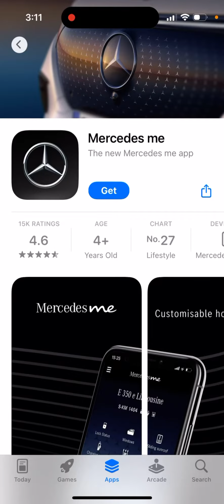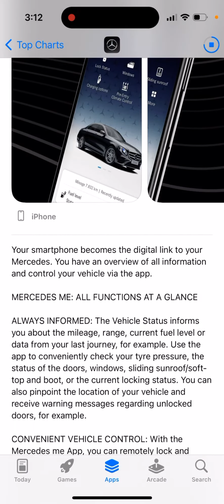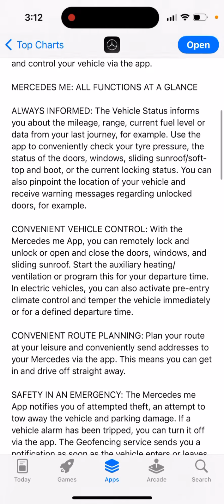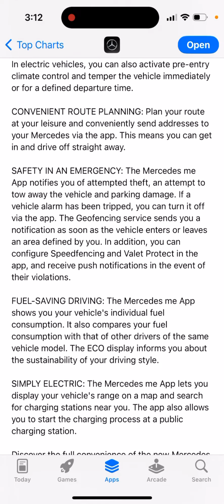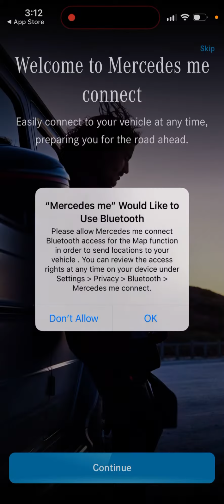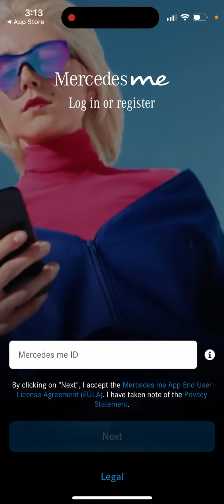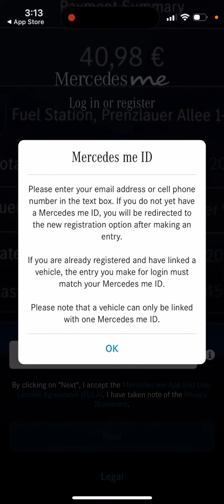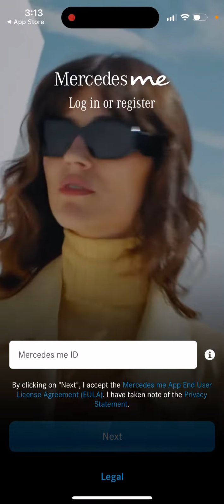How to install Mercedes Me app on iPhone?